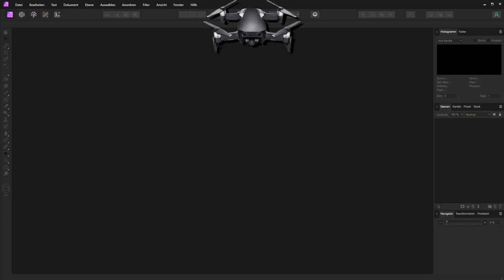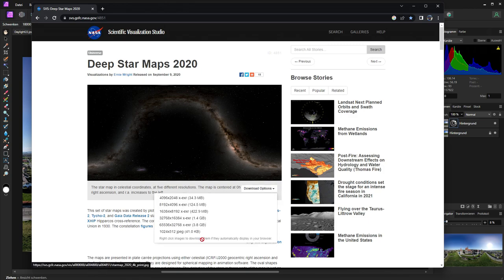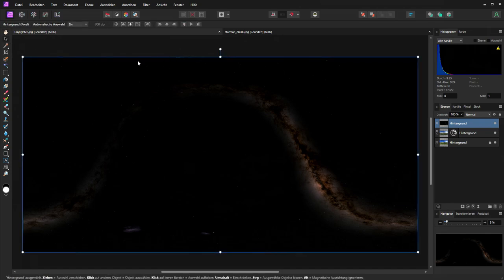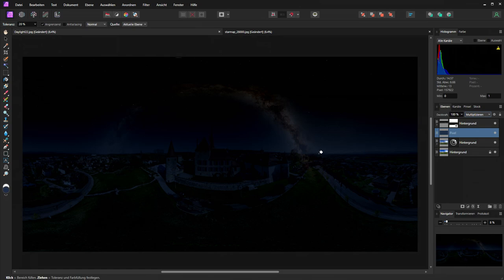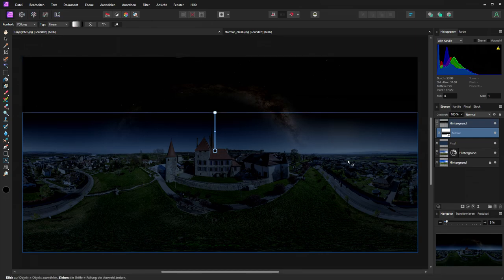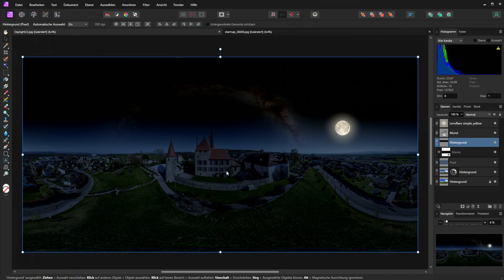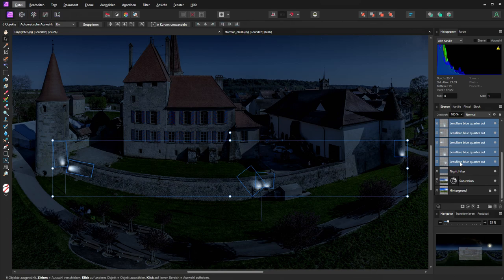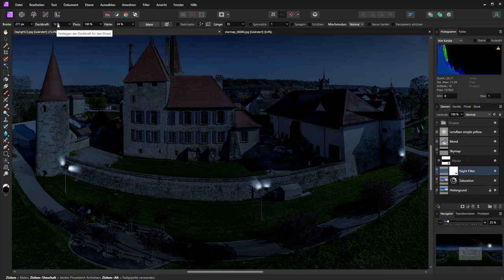Affinity Photo 2 Day 2 Night 360° Panorama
00:00 Intro
00:26 Daylight image Mavic Air 2018 Avenches
01:00 Start the workshop
01:15 HSL filter
01:30 Skymap download
01:50 Gigabyte skymap
02:23 Adapt skymap to your 360°
03:15 Merge skymap
04:10 Mask skymap
04:30 Add night color filter from sky
05:18 Multiply night layer
05:48 Adapt night layer
06:00 Adapt starmap mask
06:18 Adding a moon light
07:08 Moon lens flare
08:25 Rename layers
09:14 Add spot lens flares
11:00 Add daylight (spot lights)
12:10 Adapt night color filter
14:23 Add window lights
16:20 Add lamps in the window
18:20 Add 3 different window colors
19:50 Add street spots
20:26 Add daylight on street
23:00 Add a lot of lights
24:15 Add far away lights
25:05 Blue lights
25:40 Live view 360° projection
26:30 Subscribe